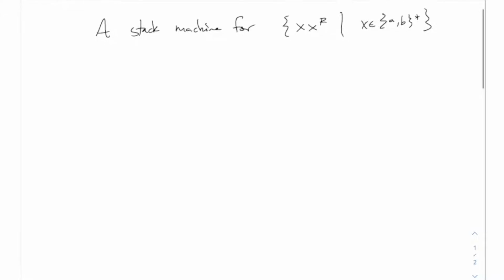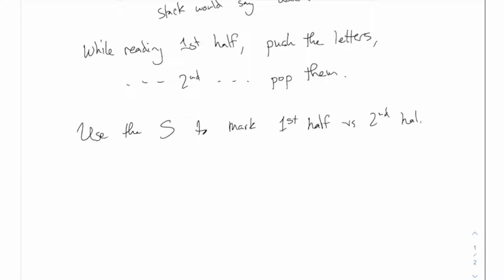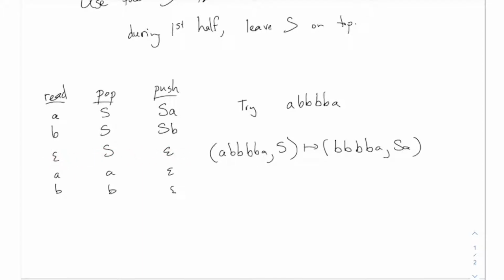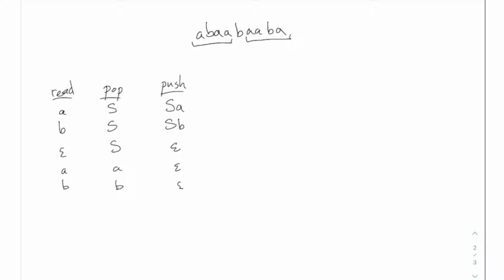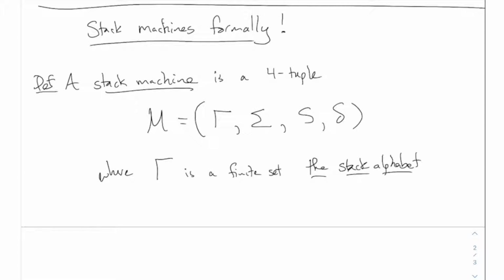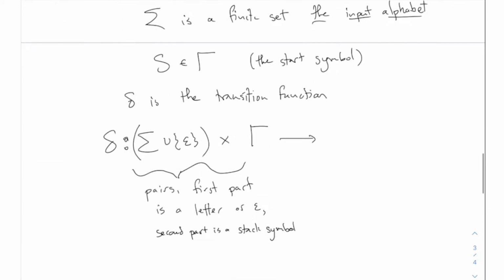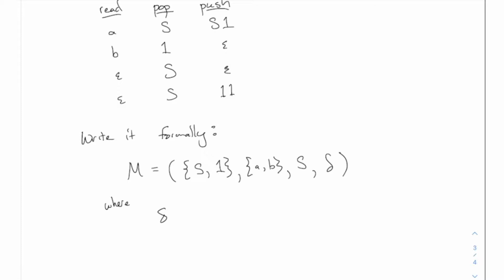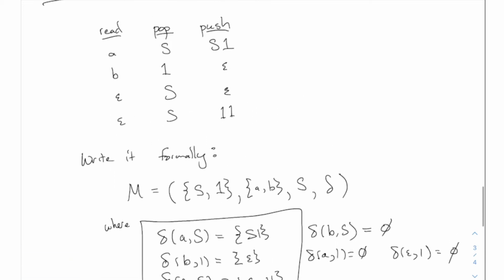Computation Ep23, Stack Machines Formally (Mar 25, 2022)